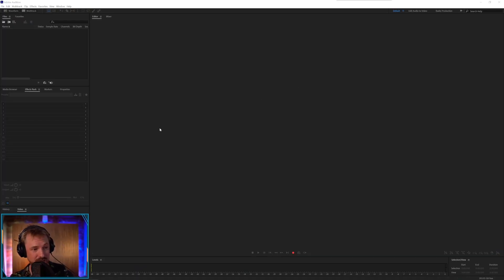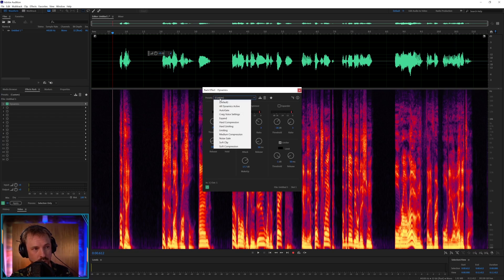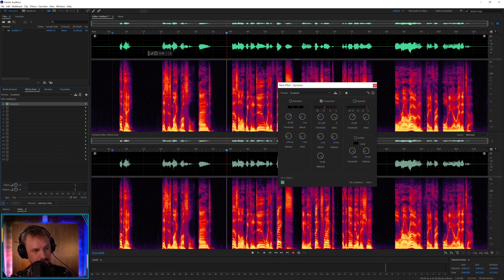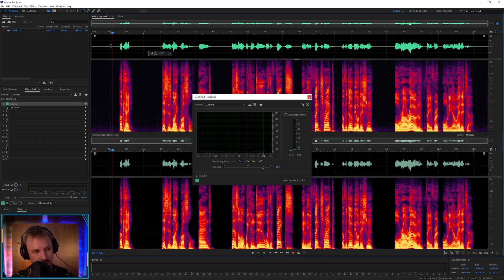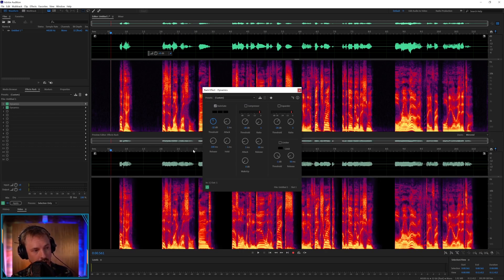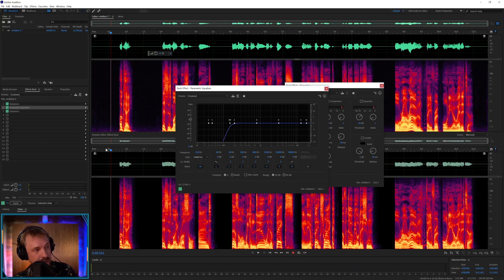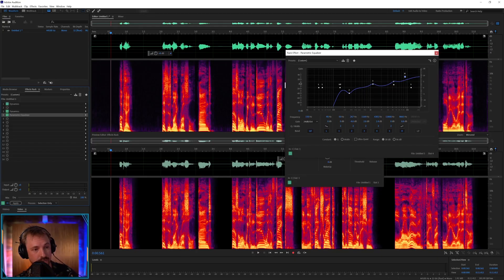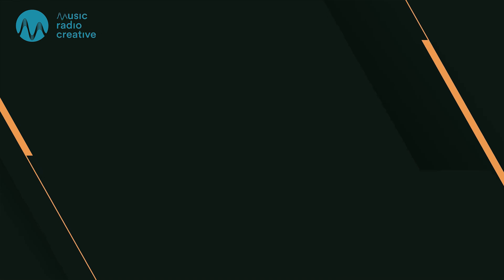Audio Editing - Best Order For Effects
EQ, Noise Reduction, Gate, Compression - what order should you apply those effects when editing audio? I answer in this simple guide how you should form your audio effects rack.

0:00 Tutorial Start
0:02 Getting started
1:36 Why you should do Noise reduction first
3:27 DeNoise
4:42 Autogate
5:11 Equalise
7:39 Wrap up